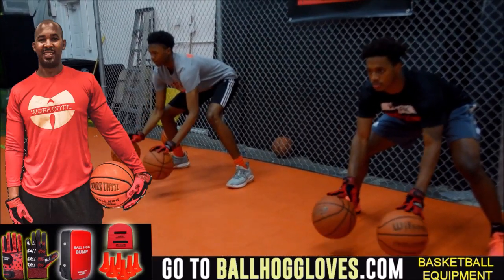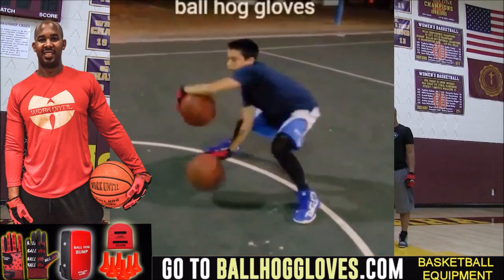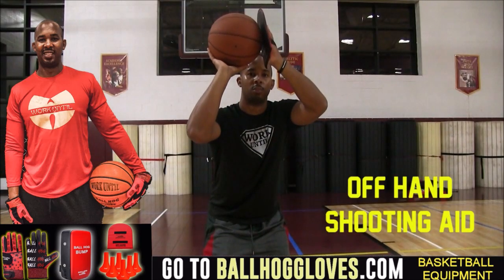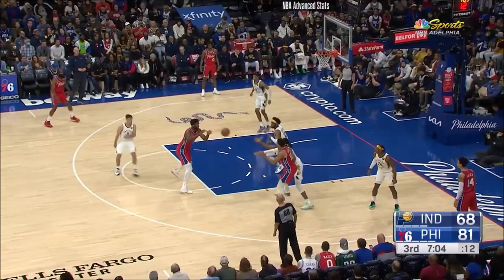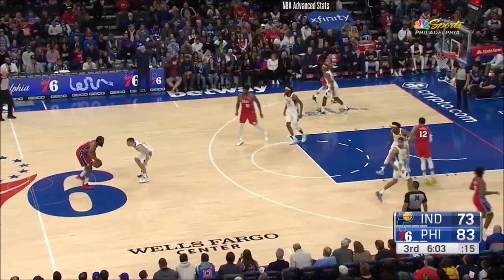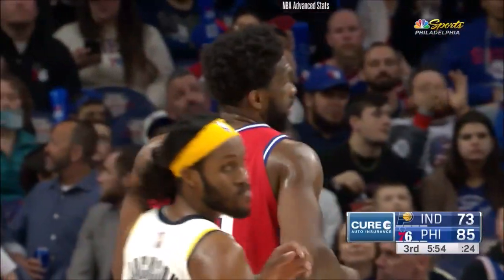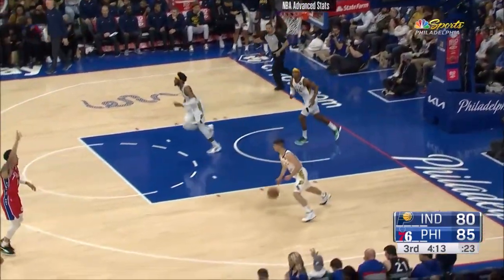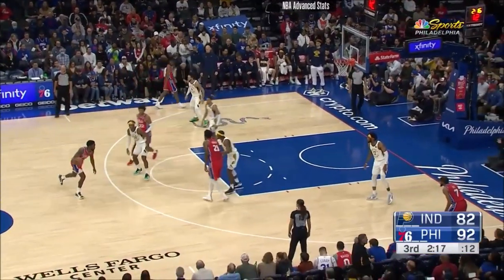Joel Embiid 41 pts 10 rebs 4 asts vs Pacers 21/22 season